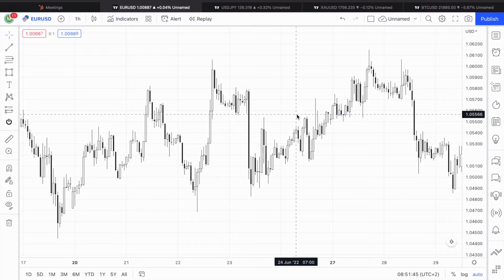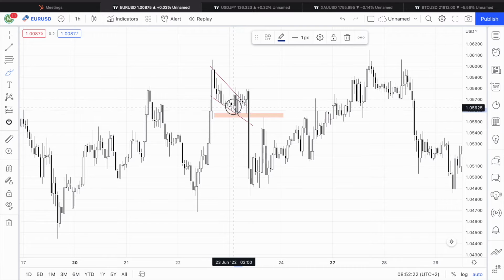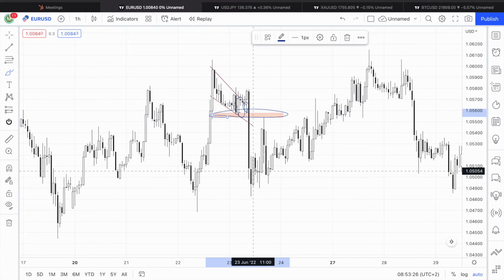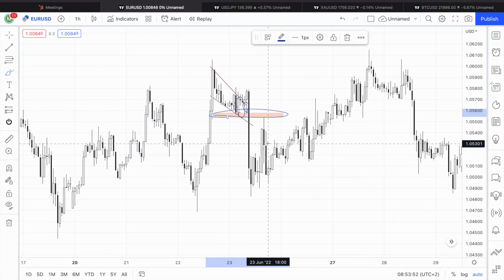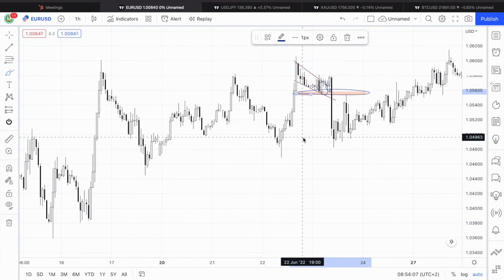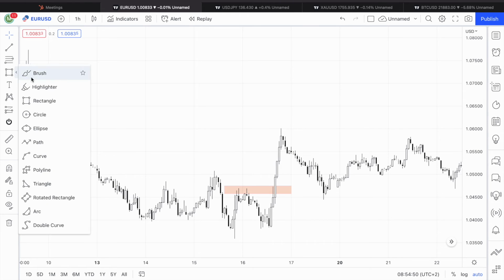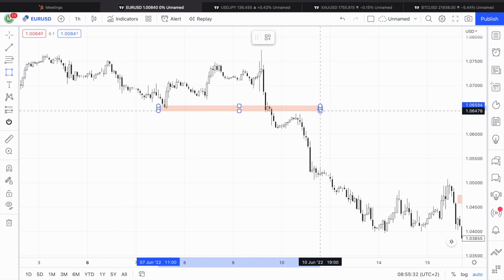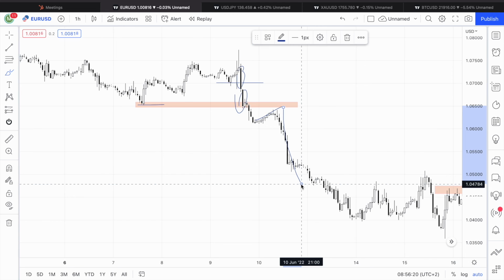How candlesticks can influence your trading decisions | Understand the market